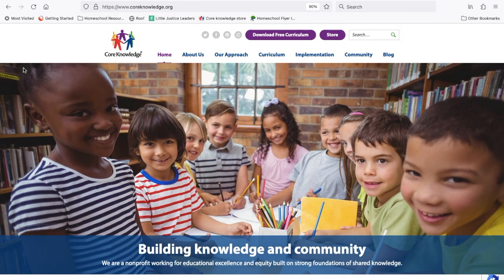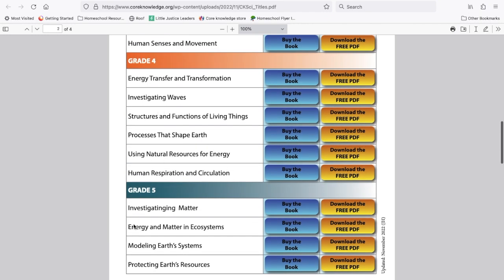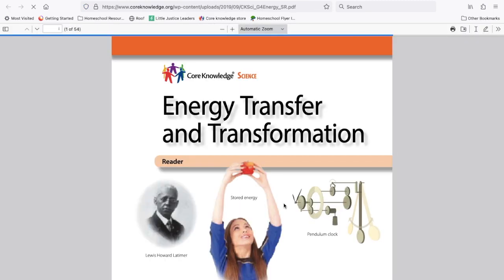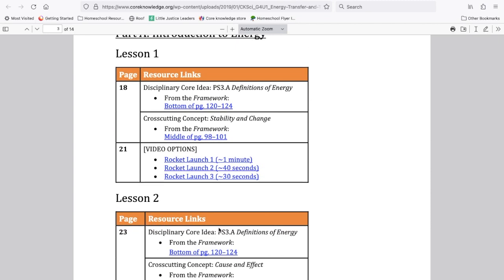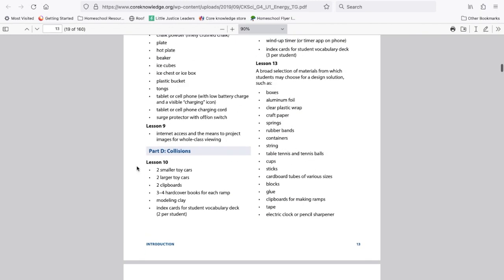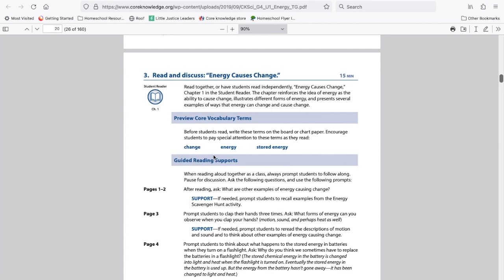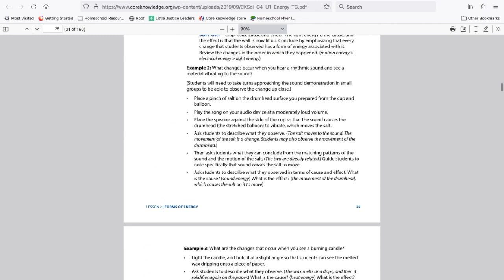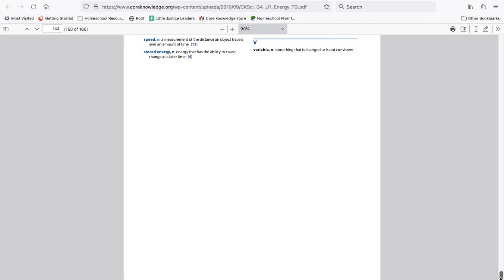Planning Science for Next Year | Core Knowledge | Secular Collab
I am currently homeschooling my 10 & 6 yr old.
In this video I share our plans for Science for the next year.